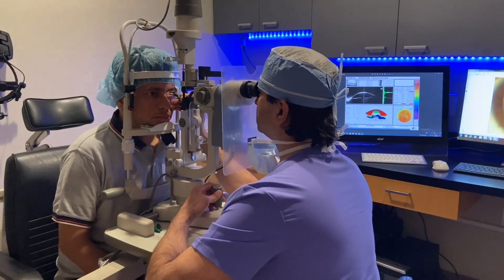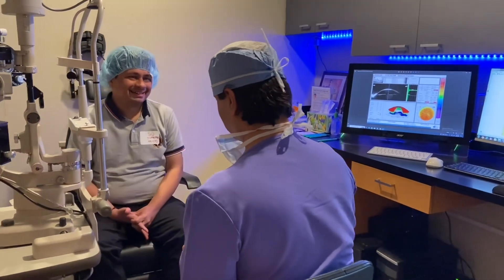Correcting Extreme Keratoconus for Worldwide Patients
12 Years of Needless Blindness from XTreme KERATOCONUS
Sharing their Journeys, their Struggles; My Fight!
Among numerous worldwide patients, here is a wonderful gentleman who travelled from INDIA blinded for 12 years from a structurally compromised cornea, battling advanced keratoconus with a daunting central, long standing, full-thickness cornealscar post-Hydrops, relegated to “Live with It”.

Every patient's journey to our institute is recorded from when they arrive, to their intense personal consults 💬, repeat re-check visits 🔍, throughout surgery, immediate post-surgery and before they leave, forming a lasting bond as part of the Gulani Vision Global Family❤️🌍.

Inspiring through our Patient’s Eyes
At Gulani Vision Institute, their struggles become our battles, their dreams, our mission.

I encourage eye surgeons to transcend conventional expectations and unnecessary inertia, as we endeavor to unlock even the slightest margin of visual improvement no matter how limited their potential. For in the pursuit of sight, no potential is too limited, and no effort too great.